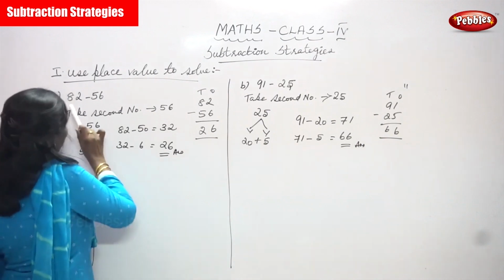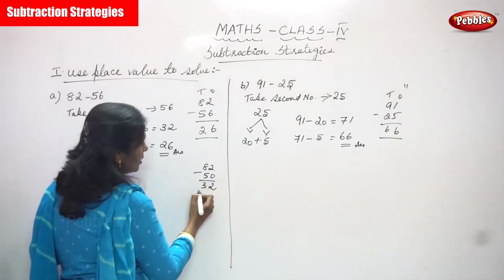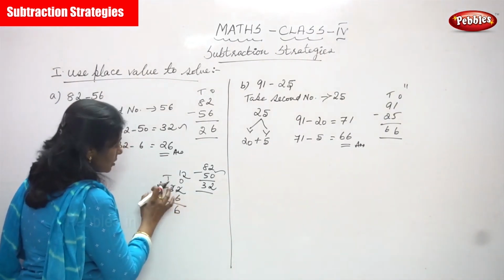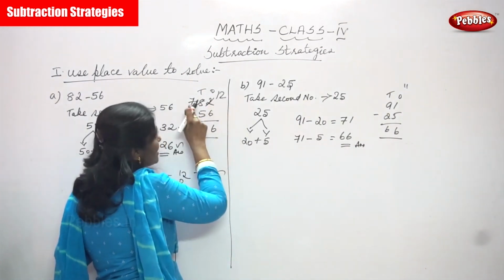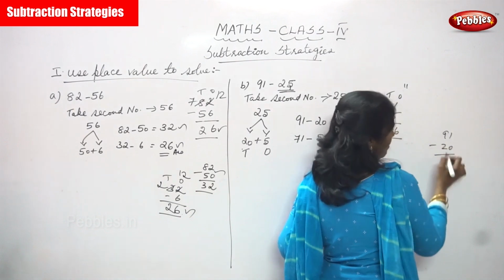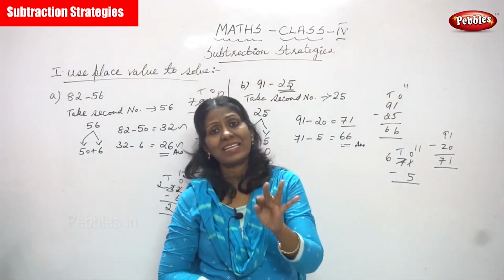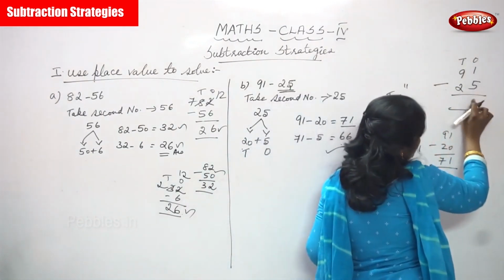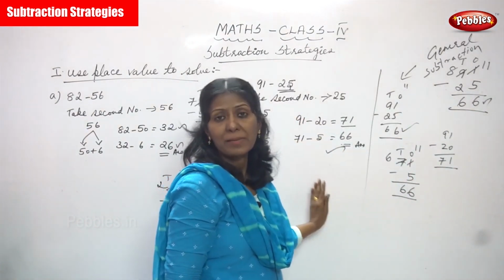4th Std CBSE Maths Syllabus | 31 - Subtraction - Subtraction Strategies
4th Std CBSE Maths Syllabus | 31 - Subtraction - Subtraction Strategies | CBSE Maths